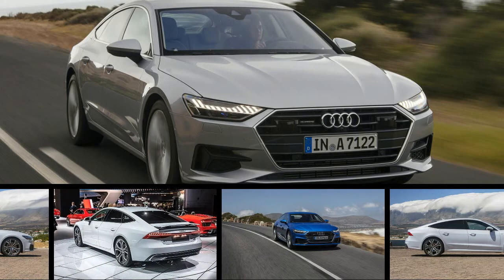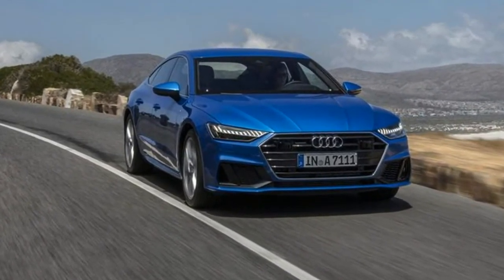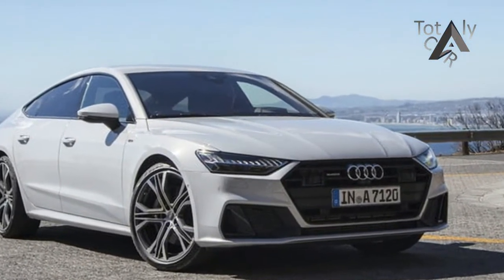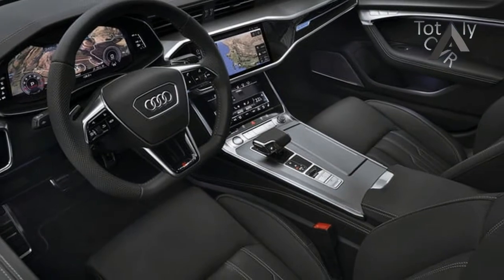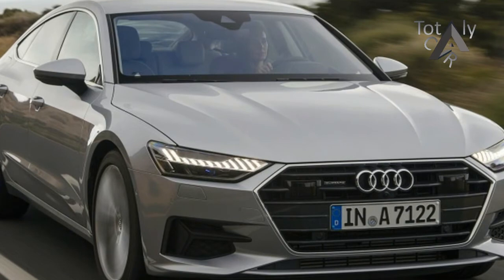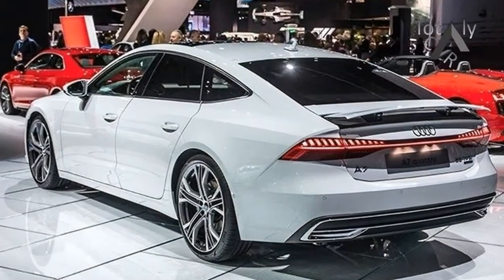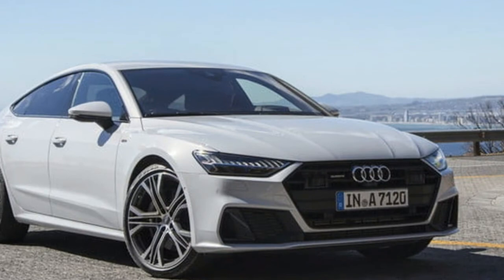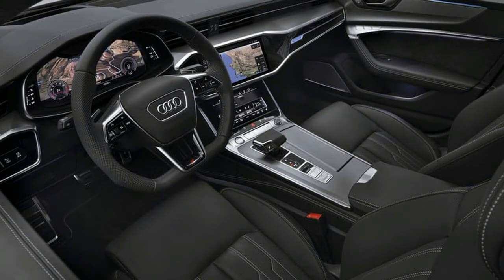WOW AMAZING !!! 2019 Audi A7 Mild Hybrid System Explained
WEver since its introduction early this decade, the Audi A7 has brought credibility to the “four-door coupe” concept, thanks to the car’s winning combination of luxurious refinement and sporting character wrapped in some particularly fetching sheetmetal. For its follow-up effort, the A7 grows (arguably) even more handsome, but there are greater changes underneath its freshly pressed skin.
OW AMAZING !!! 2019 Audi A7 Mild Hybrid System Explained -

Popular Post !